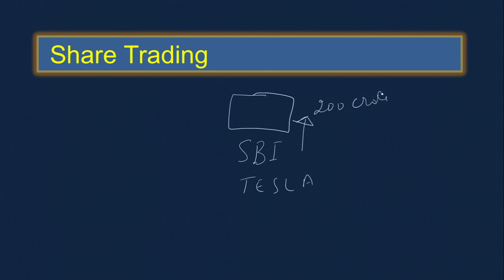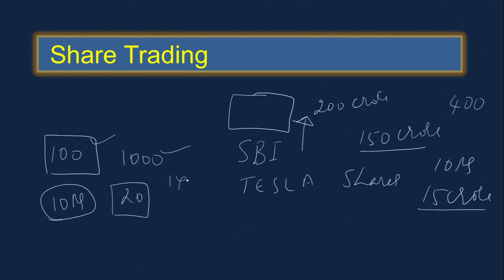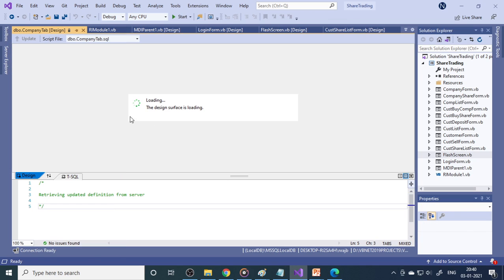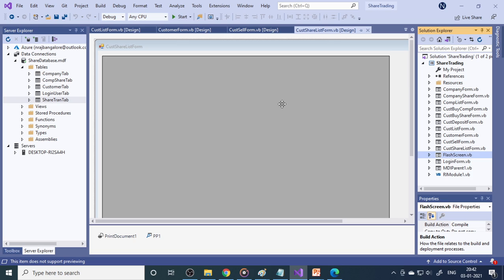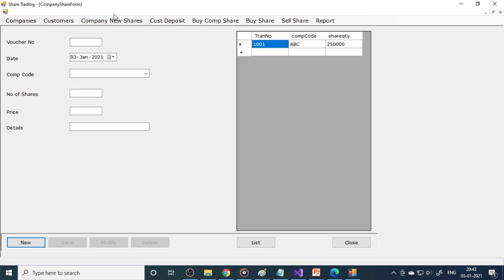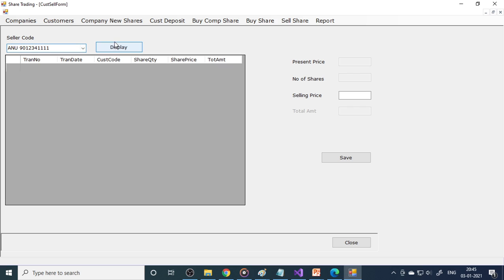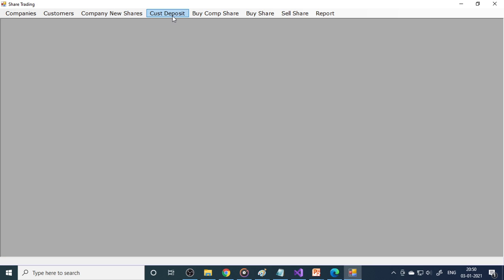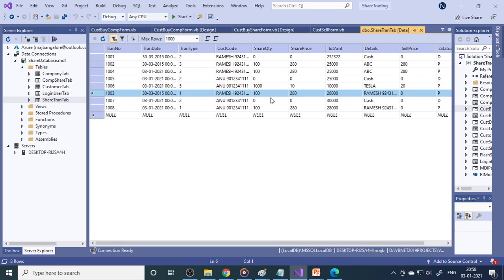Share Trading buy and sell shares vb.net project | How to make Final Year Project | VB179